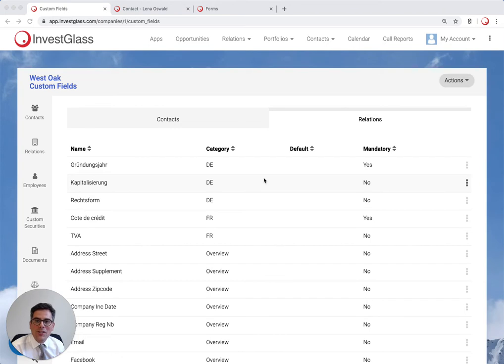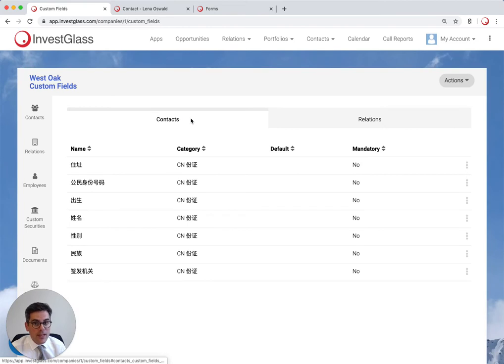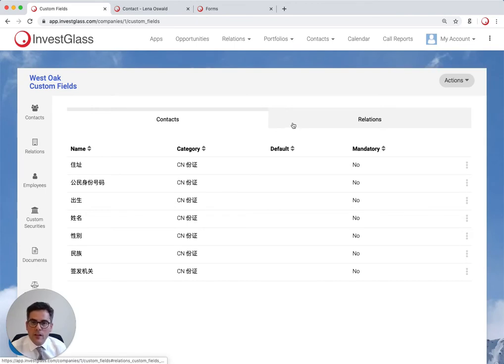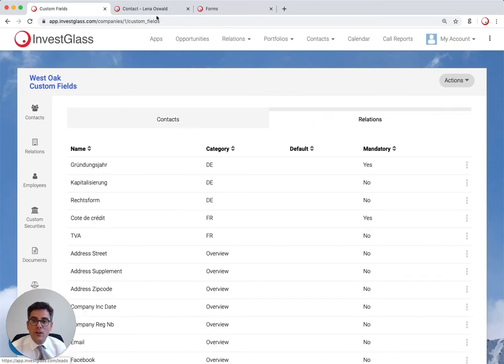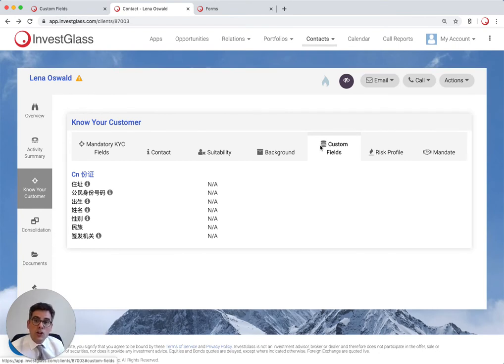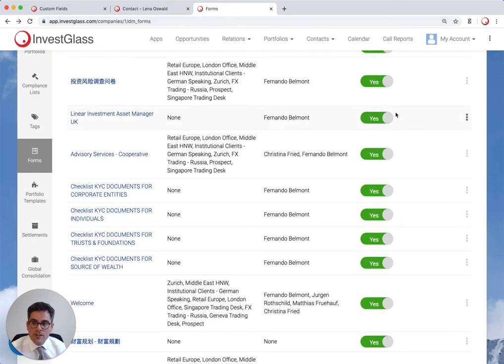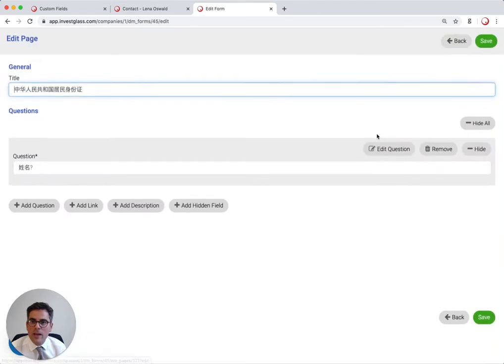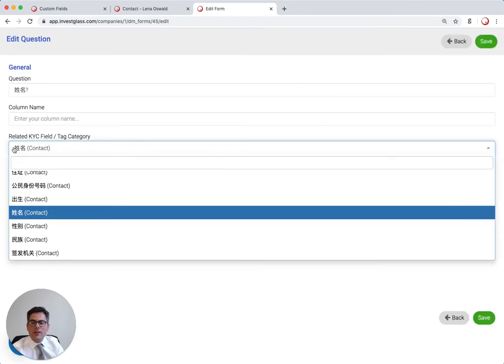8 tips to a successful implementation of your new CRM system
InvestGlasstips - InvestGlass Tips Wednesday
When you need to create new fields go to My Account Company New Custom fields. Fields can be nurtured manually or with InvestGlass forms.